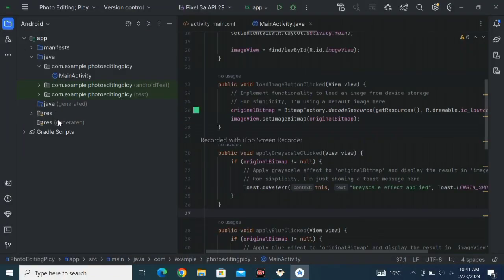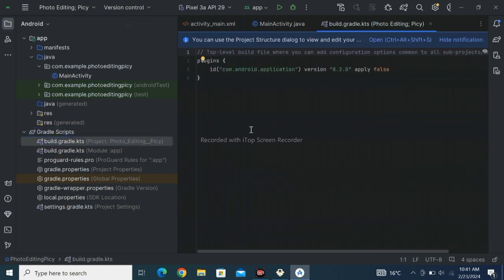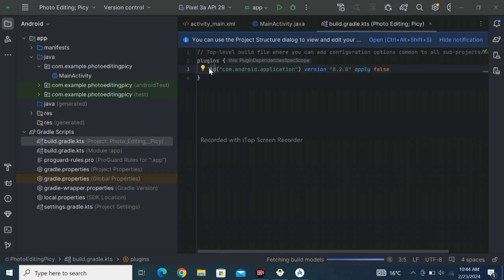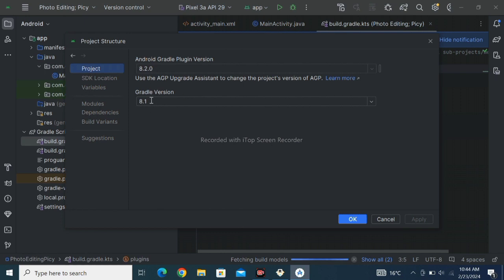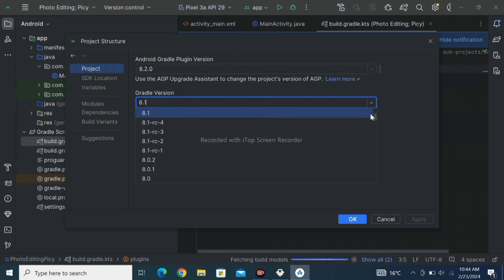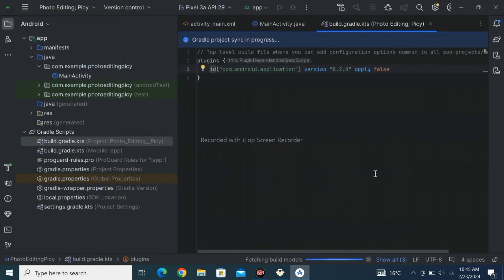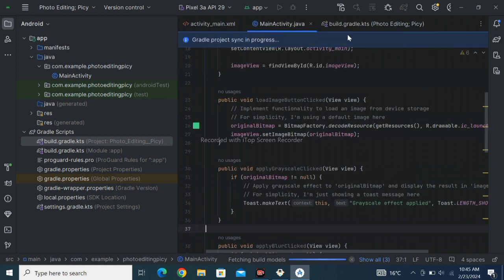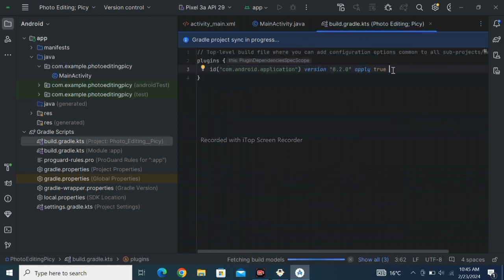I'd("com.android.application") version "8.2.0" apply false error | Android studio Gradle Settings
In this video, I address the common issue encountered by Android Studio users: the "com.android.application version '8.2.0' apply false" error in Gradle settings. I provide a straightforward solution to resolve this error by managing your Gradle settings effectively.I demonstrate how to navigate to the required version within the Gradle settings and make the necessary adjustments. By following the step-by-step process outlined in the video, viewers can effectively troubleshoot and resolve this error, ensuring smooth project development in Android Studio without interruptions.